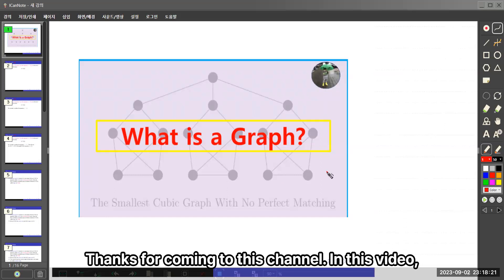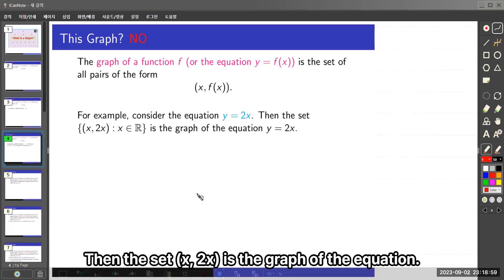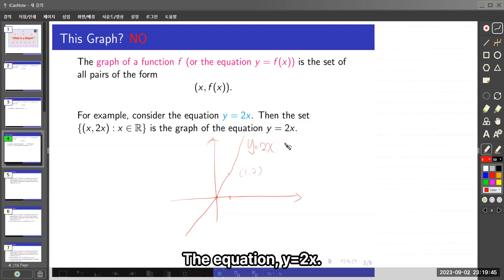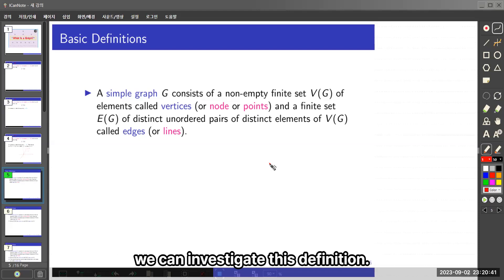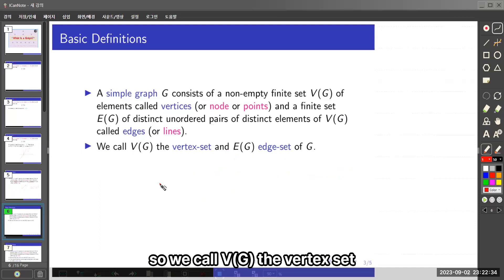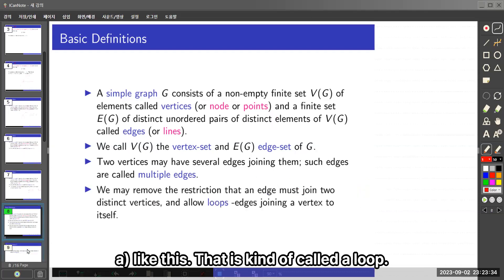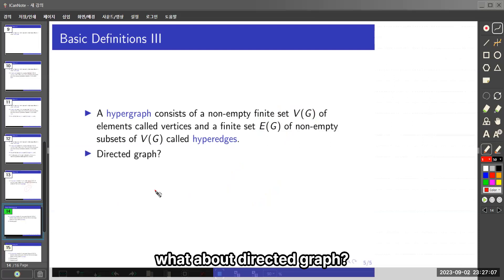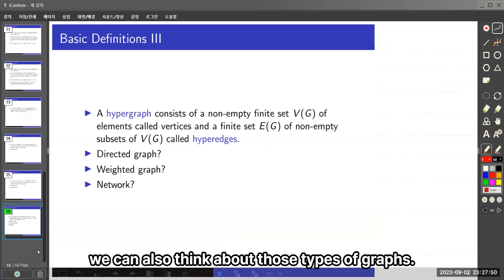What is a Graph?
In this video, we are going to talk about what a graph is. The definitions of a  simple graph, multigraph, and hypergraph are introduced.